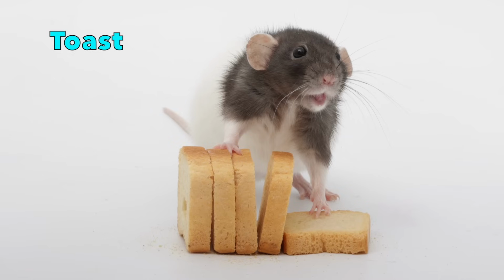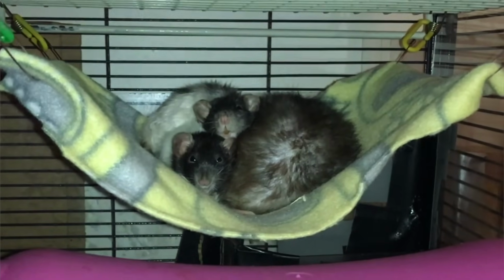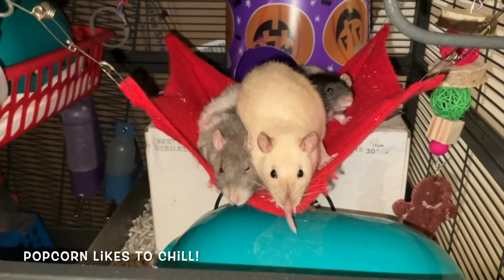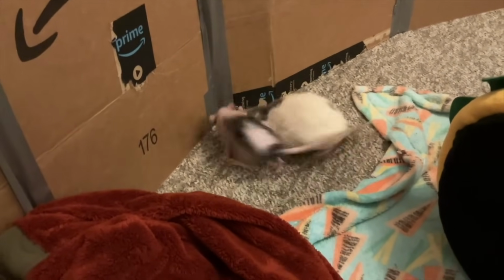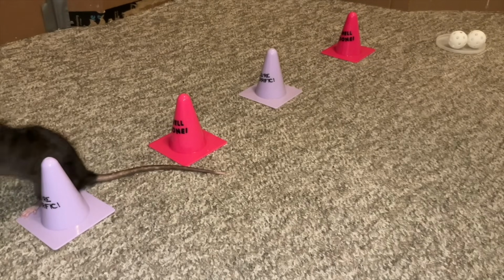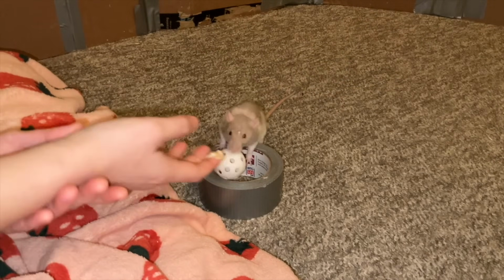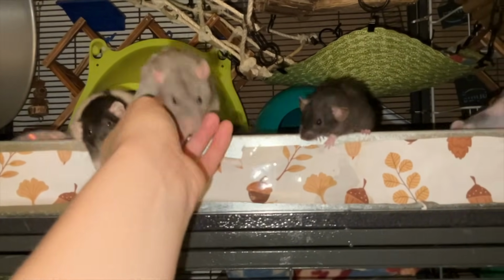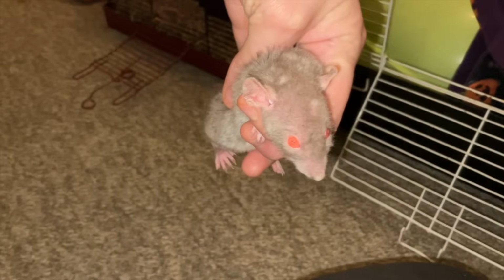Meet ALL of my rats - 2024 Update!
Today I will be going over the backstories and personalities of all of my rats!